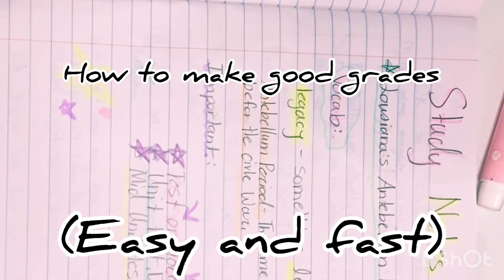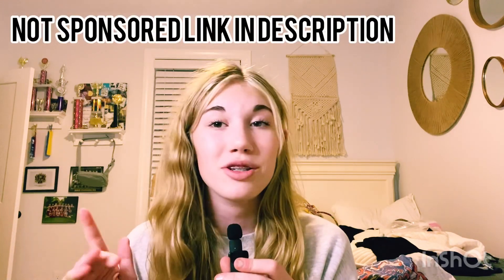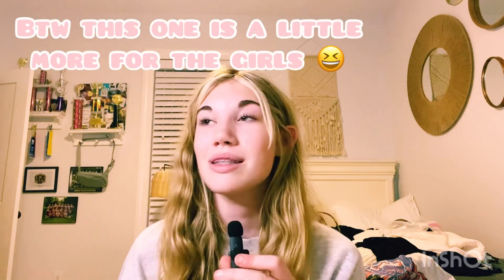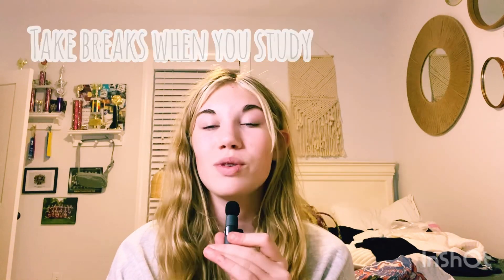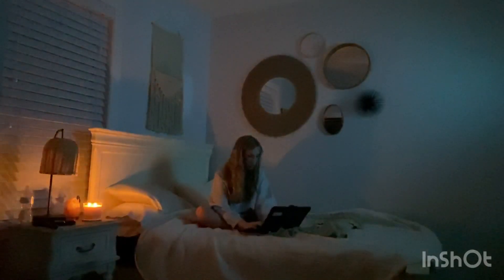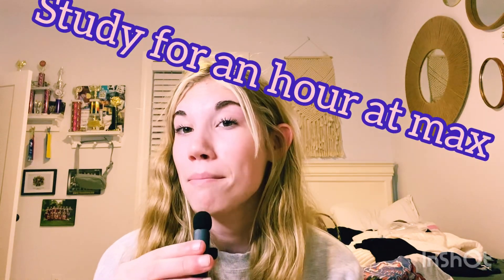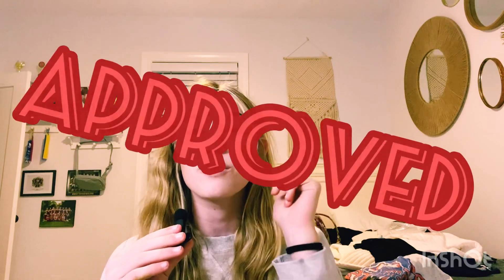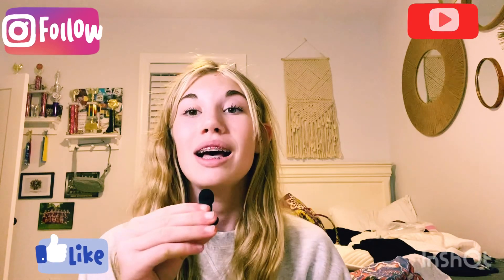HOW TO ALWAYS MAKE GOOD GRADES!! 10 tips and tricks that will guarantee you good grades!!￼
This video will reveal the top 10 tips and tricks to guarantee you good grades! These tips and tricks are specifically designed for junior high,  high school,  and college kids but they can work for anyone ￼too. Make sure to stay till #10 because it will BLOW YOUR MIND !!

￼￼ Musician:Jeff Kaale